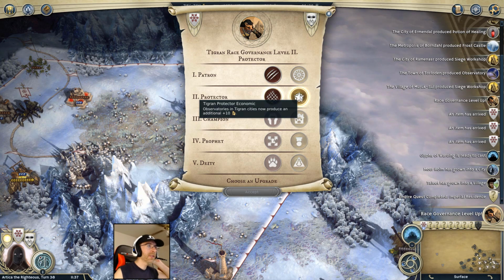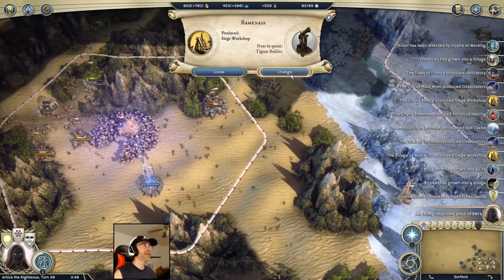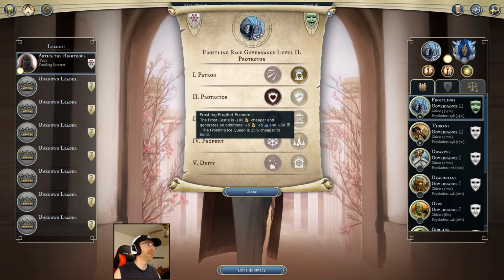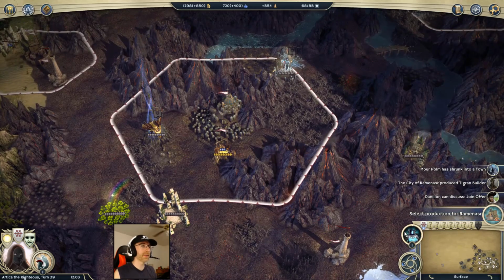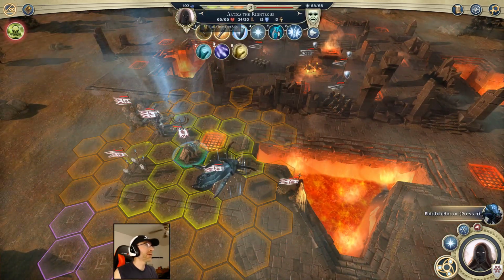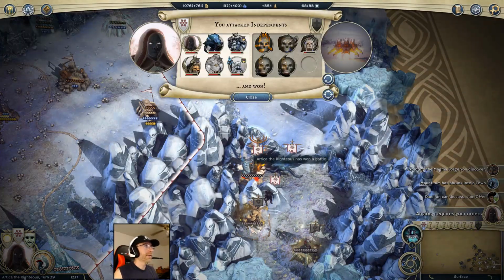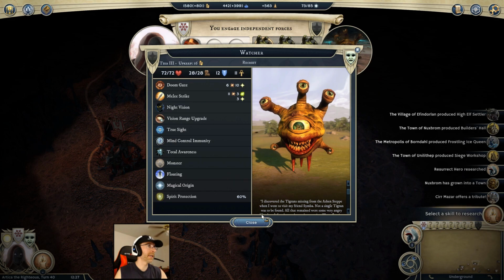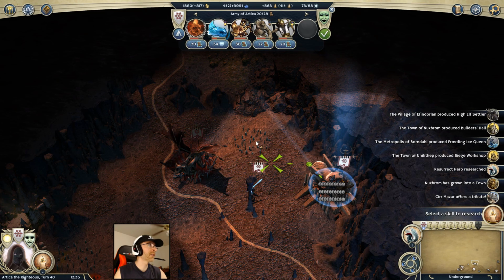Age of Wonders III Advanced #7-18: Four Eyes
Welcome to my seventh Age of Wonders III Advanced Strategy series!  After all these years, it's finally time for my ultimate challenge: A team of 7 emperor AI...some of which may seem familiar ;)

Throughout each episode, a special emphasis will be placed on the deeper strategic elements of the game.  These videos are designed to help intermediate and advanced players further develop their skills, but I also welcome suggestions for improving my own gameplay as well!

In this episode, I go into a sphinx temple but there are no sphinxes.